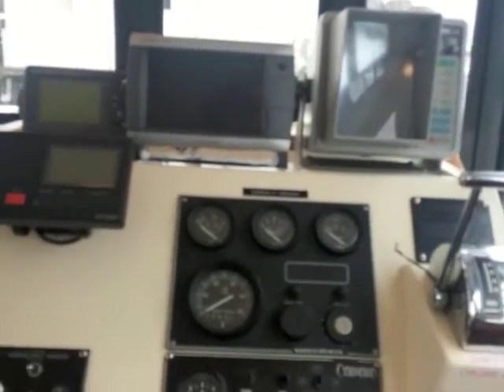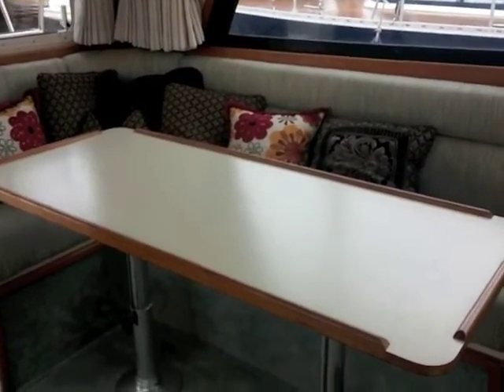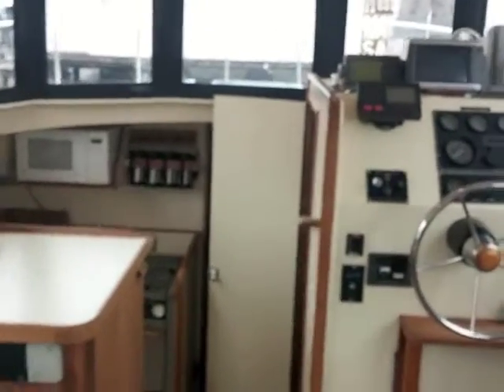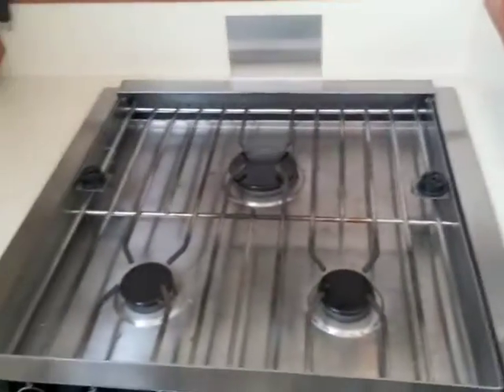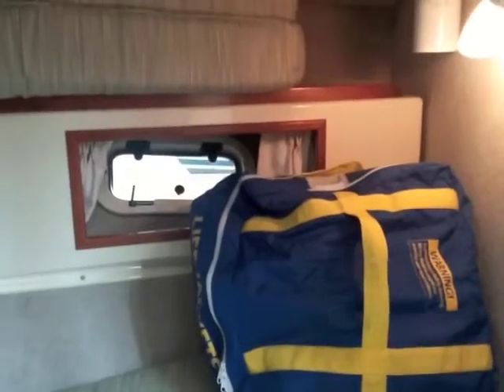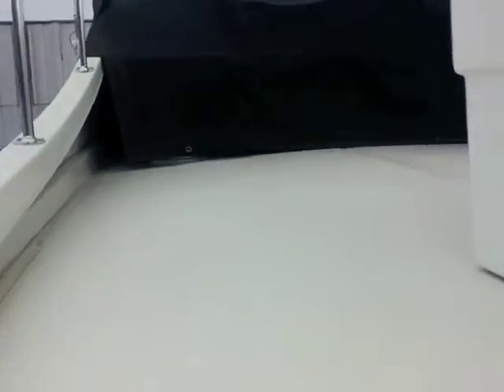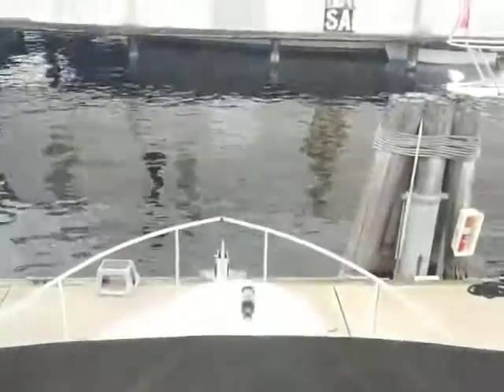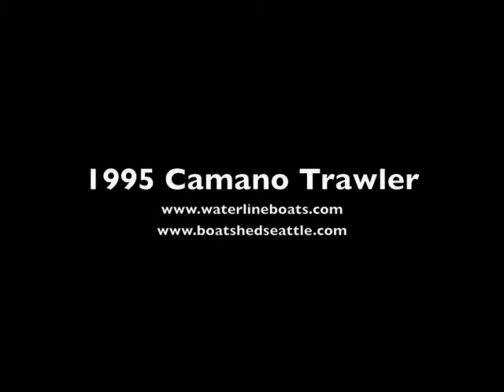Camano 31 Trawler - Boatshed.com - Boat Ref#177630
Camano 31 Trawler for sale with Boatshed Seattle Photos and video taken by Boatshed Seattle